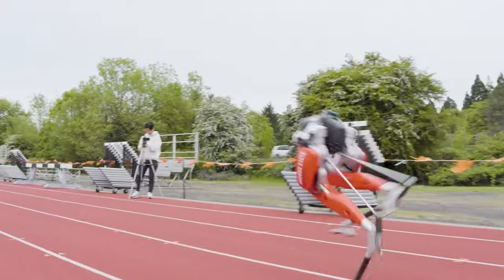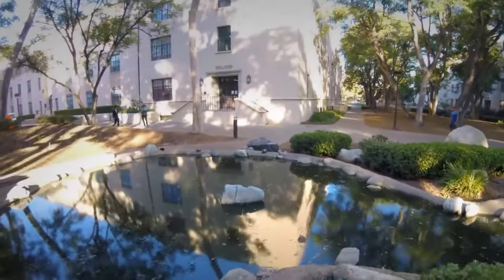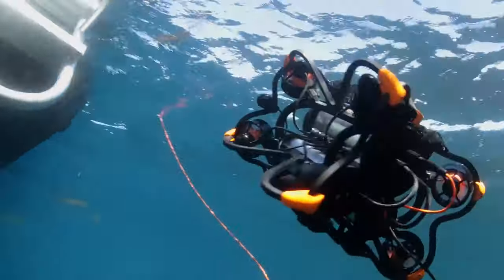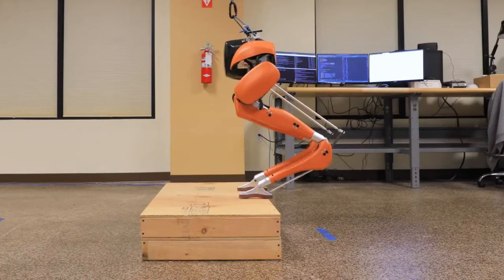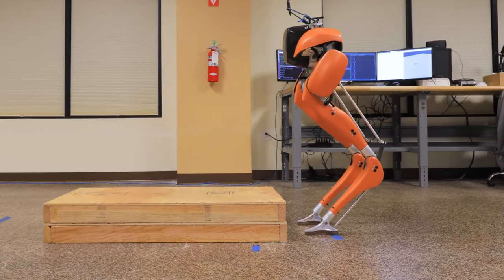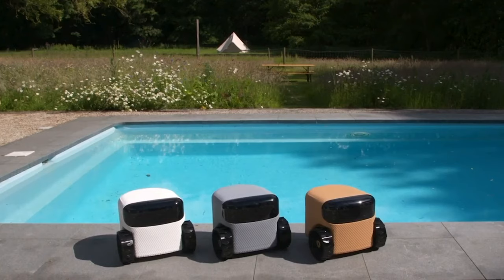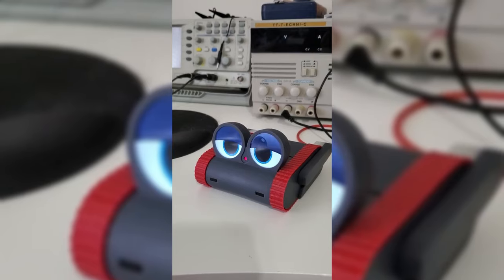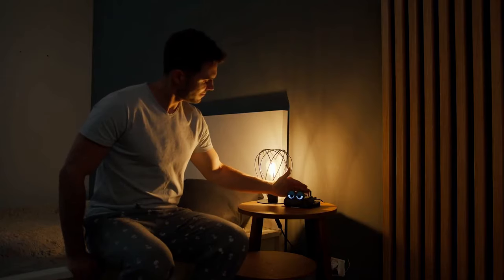Newest US Robots That SHOCKED The Chinese Authorities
The latest American robotic innovations have sent shockwaves through the Chinese authorities. These cutting-edge machines have startled officials with their advanced capabilities and potential implications. The developments have sparked intense scrutiny and speculation within China's tech and regulatory spheres.

© Copyrights:
If you have any concerns regarding the use of screenshots or songs in my videos, please refrain from issuing a strike against this channel.